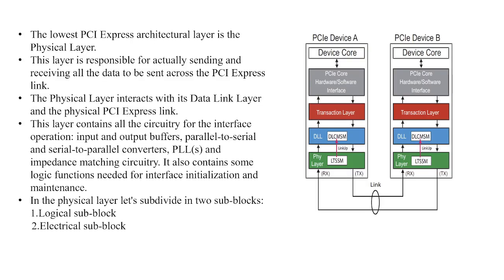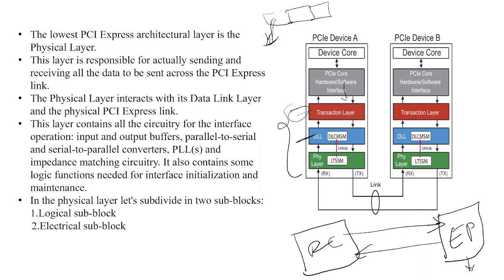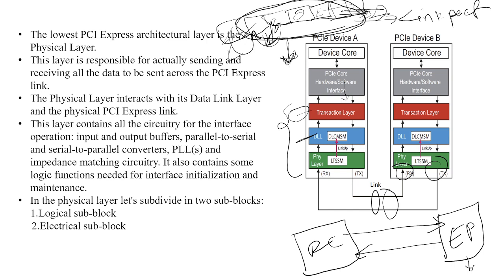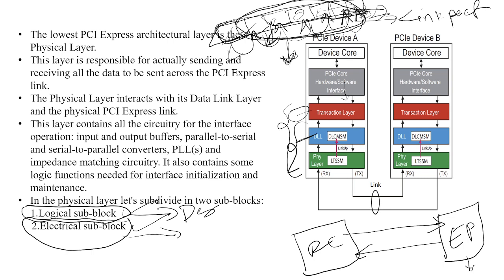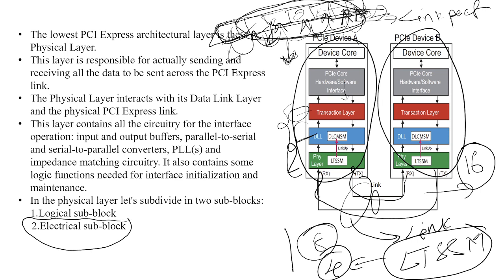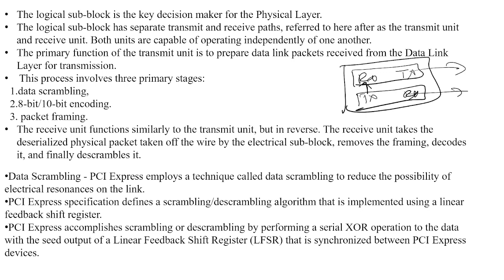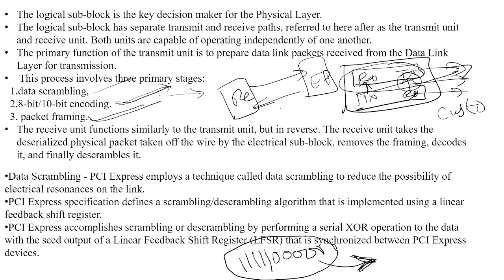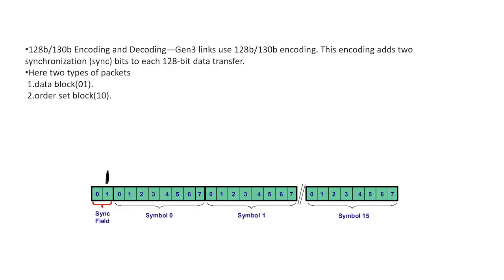physical layer 1